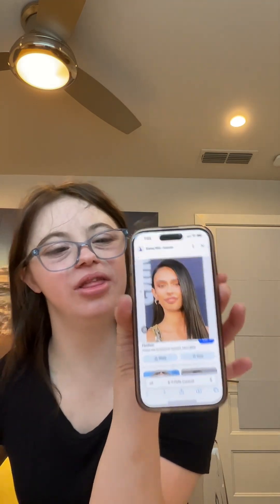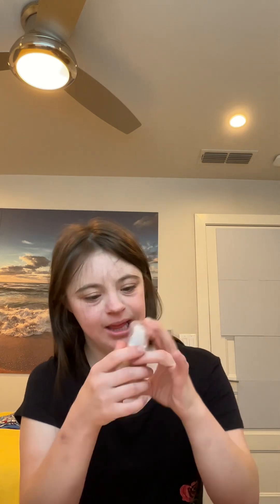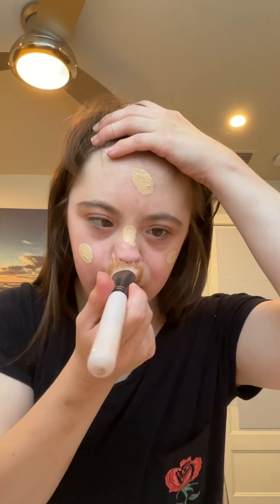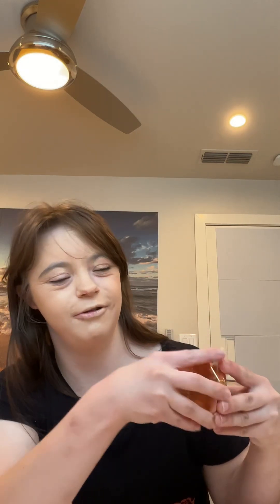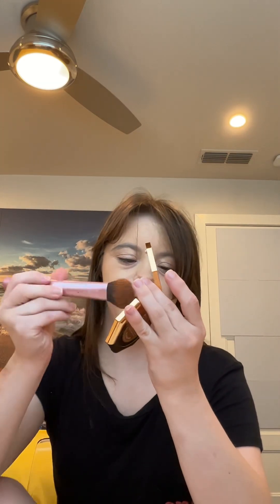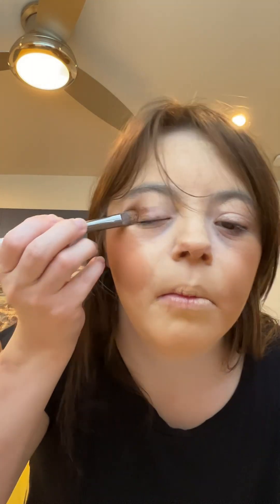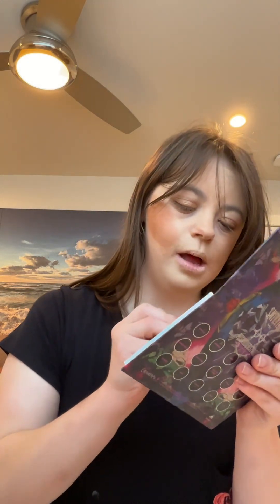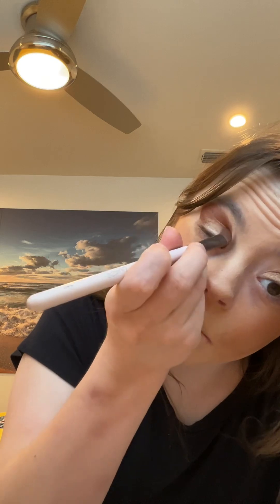Kylie Cantrall makeup look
are having a great day so far as you may not know i’m am a huge fan of Descendants 4 so in this video i wanted to show you guys how to get this Kylie Cantrall inspired look

LOREAL Paris true match skin tone liquid foundation
FENTY Beauty cosmetics cream powdered contour platte
MORPHE X cosmetics Jacklyn Hill cream eyeshadow platte
Color pop cosmetics misunderstood eyeshadow platte
MAYBELLINE New York full in soft waterproof mascara
color pop cosmetics Disney villain creamy nude lipstick

you guys can watch Descendants the rise of red on
Disney+
Watch Descendants: The Rise of Red
When the Queen of Hearts incites a coup against Auradon, Red must team up with Cinderella's perfectionist daughter Chloe as they travel back in time

thank you for your love and support it helps me to make more amazing Disney princess
inspired looks for my beautiful peace out subscribers and i love reading your lovely
and i will see you on the next Disney video and i hope you guys have a wonderful day